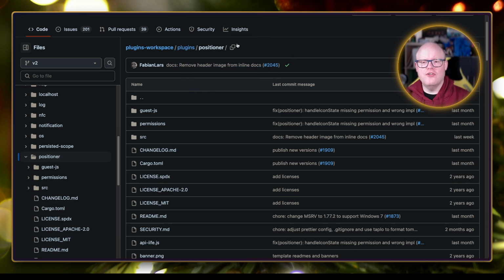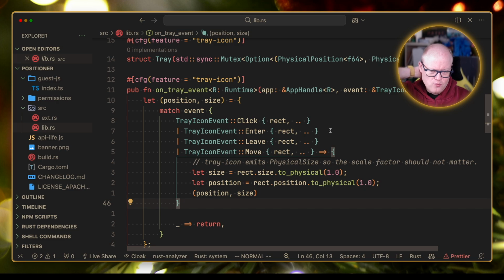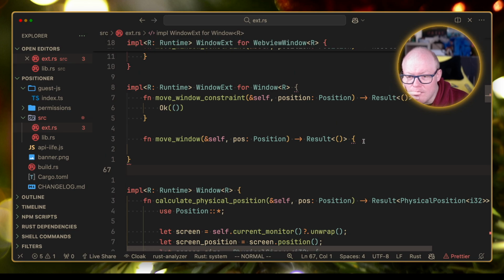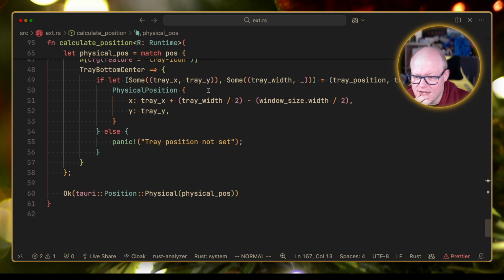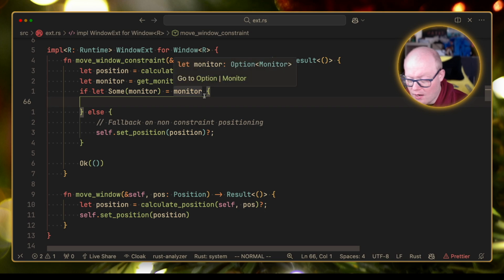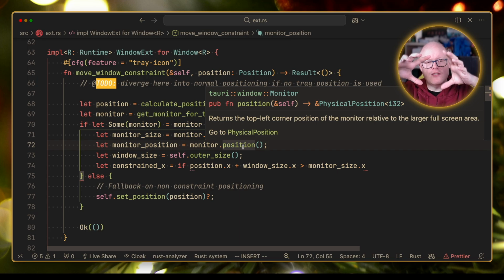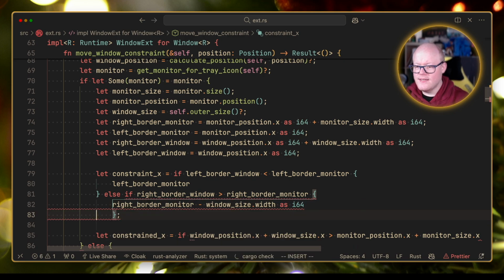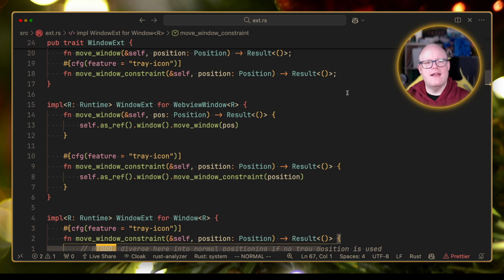MenuBar & Tray Magic: Smart Positioning Coming Soon to Tauri | Live Contribution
Watch a live open source contribution! We're enhancing the tauri-positioner plugin to make window positioning smarter around Tray/MenuBar icons while respecting screen boundaries - across all platforms Tauri supports!

🚀 Contributing to Tauri:
* Smart window placement logic
* Screen boundary detection
* Cross-platform implementation

💻 Open Source Workflow:
Follow along from initial problem-solving to submitting the PR to the Tauri ecosystem.